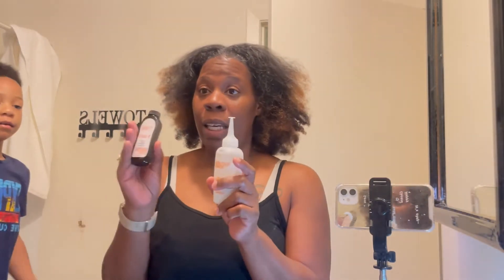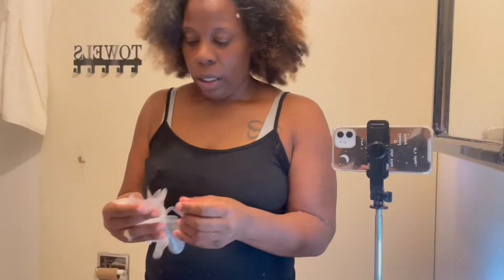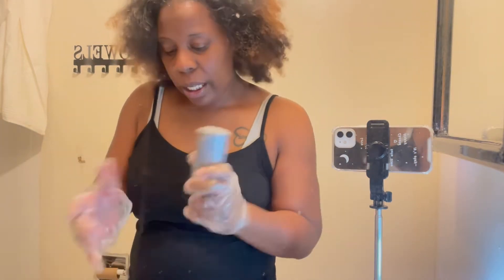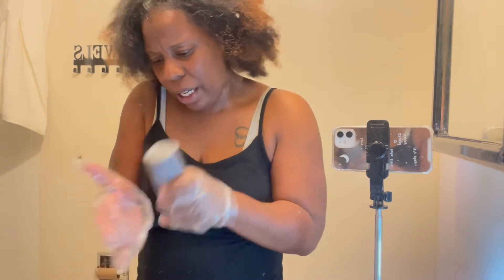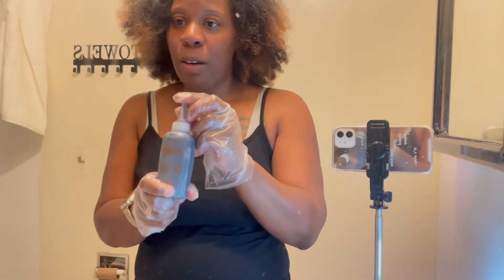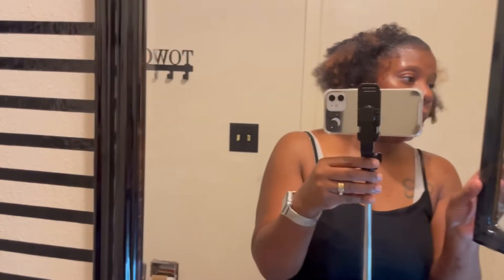Im This Freaking Old… And I Can’t do this…Mom of seven trying to dye my hair…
Hey y’all… I finally dye my hair for the first time in life😂 but did it take?